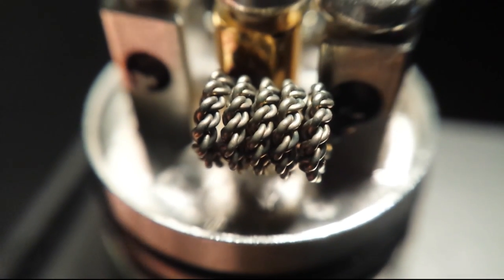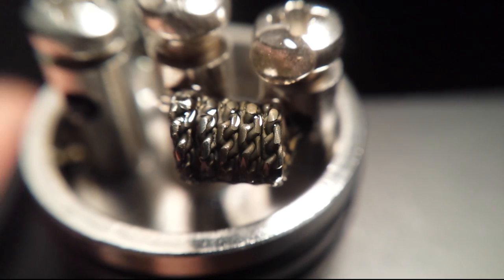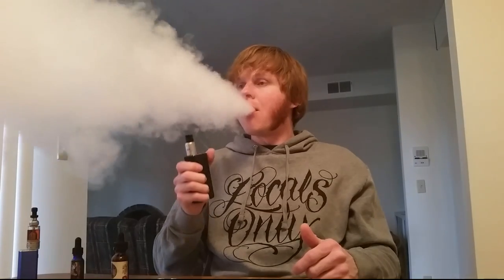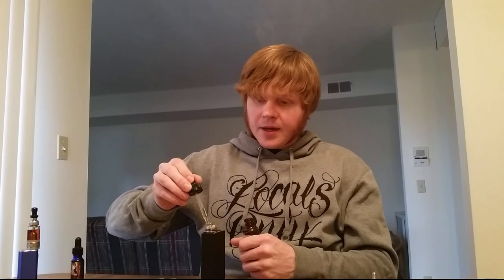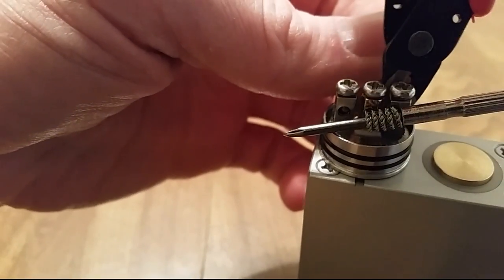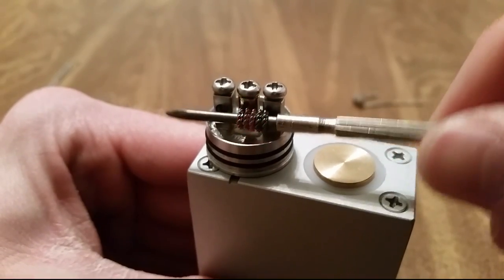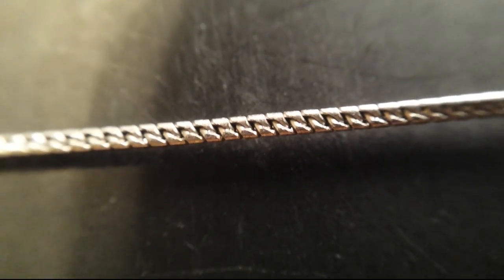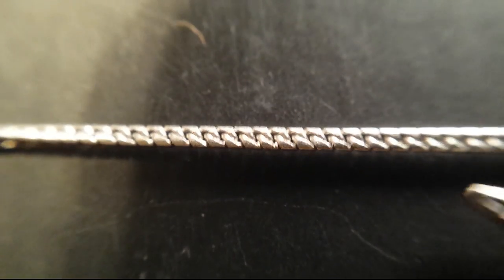Interlock Wire and Chain Coil V2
Shout Outs I forgot in the video to people already deep into this method!  Sorry guys!

TIME STAMP INDEX TO HELP NAVIGATE VIDEO LOL

0:00 Intro Clip
0:29 Chain Coil V2 Macro explanation
1:21 Interlock Coil Macro explanation
2:15 Macro shot of Juice absorbtion into coil
3:19 Vaping/Performance/Explanation Chain V2
6:12 Interlock Coil Vaping/Performance/Explanation
7:34 Need help with this group project
9:15 Materials needed
9:46 Twisting initial strands
14:15 Macro shot of initial twisted strands
14:30 Reverse twisting twisted wire together
16:33 Macro SHOT of reverse twisting
18:30 Showing results of twists
19:55 Wrapping Chain Coil V2
20:53 Mounting Chain Coil V2
22:43 Dry firing/ Removing hotspots chain coil v2
25:04 Ohm Check + Performance of Chain coil v2
NEED ULTRASONIC CLEANER FOR NEXT PORTION
26:40 Making Interlock Wire
29:24 Helpful hint - flipping wire around
30:35 If wire breaks during flattening
31:26 Finally finished flattening
31:41 Macro Shot of finished interlock wire
33:17 Wrapping the Interlock Coil
35:27 Cleaning with ultrasonic jewelry cleaner
36:22 Example of metal particles left from cleaning
37:04 Mounting Interlock Coil
38:25 Getting hotspots out of interlock coil
39:44 Wicking the interlock coil
40:39 SIngle coil performance with juice
40:54 Ohm - vaping - explanation interlock coil